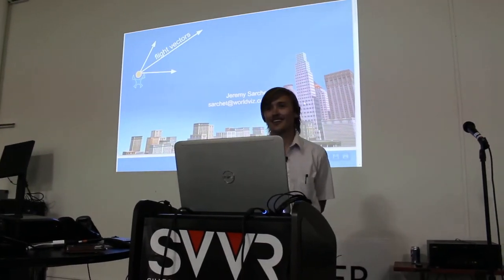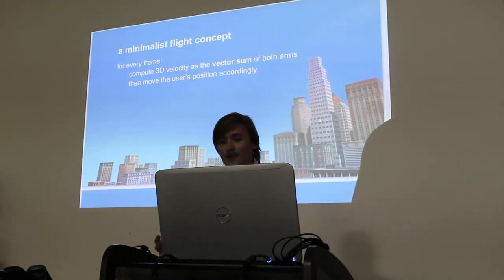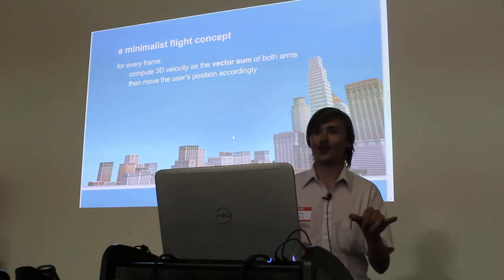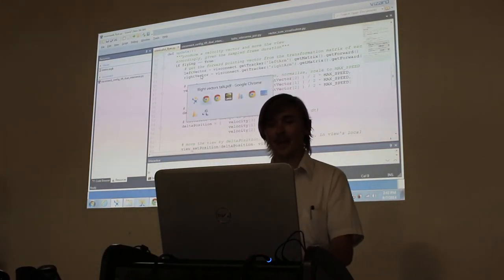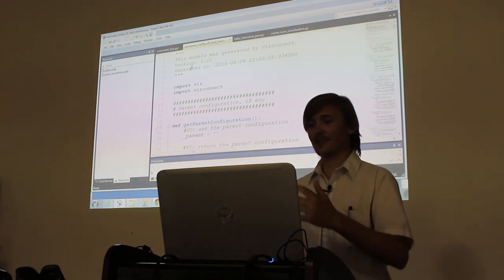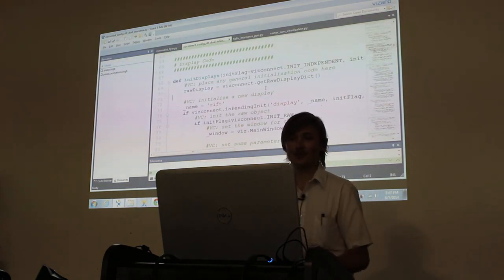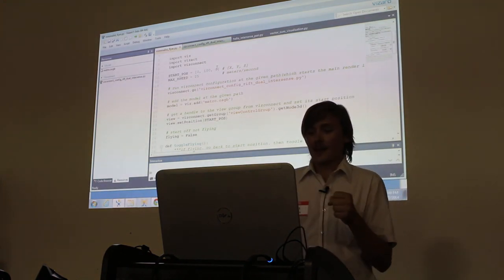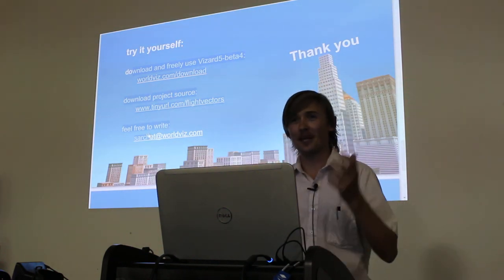Silicon Valley VR meetup 12 - Worldviz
Jeremy Sarchet will demonstrate "Flight Vectors", a behind-the-keyboard demonstration of creating of a basic app using a simple yet visceral navigation technique, and in the process, Jeremey will talk about WorldViz Tech and WorldViz Tools for VR developers.